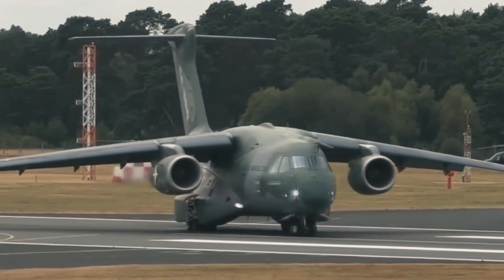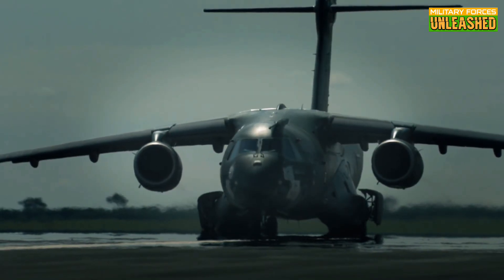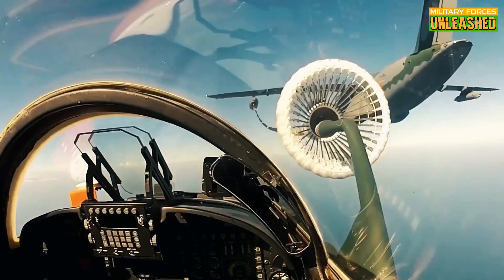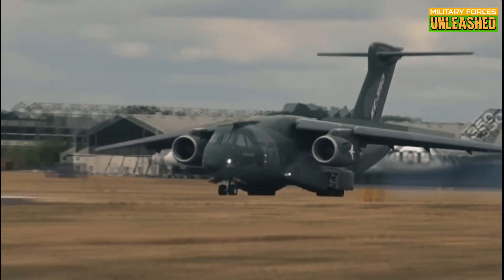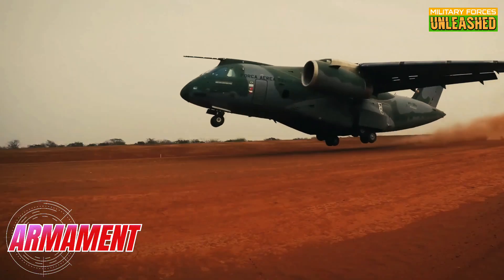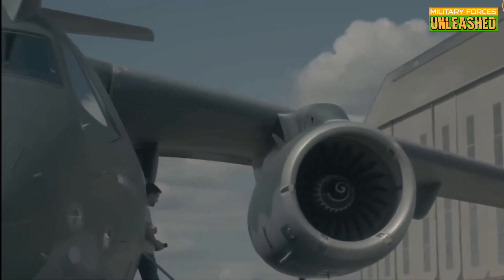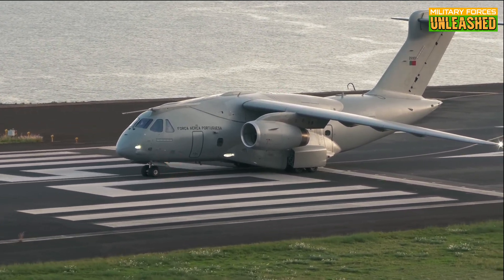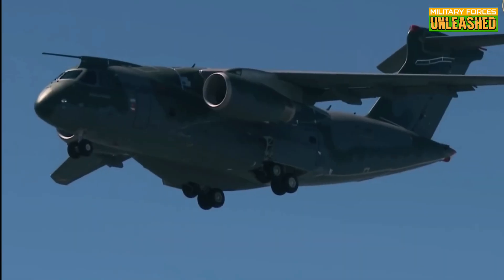EMBRAER KC-390: Brazil's Ambitious Military Transport Aircraft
Dive into the world of military aviation as we explore the EMBRAER KC-390! 🌍✈️ This medium-lift aircraft is not just another contender; it symbolizes Brazil’s rise in military capabilities and innovation. Learn about its unique design, impressive specs, and the challenges it faces against industry giants like the C-130 Hercules. Can this new aircraft truly compete on the global stage? 🤔💪

Join us for a comprehensive look at the KC-390’s power, versatility, and future in military transport.